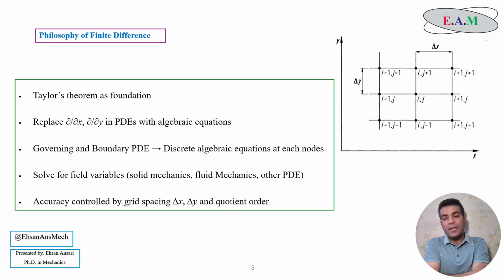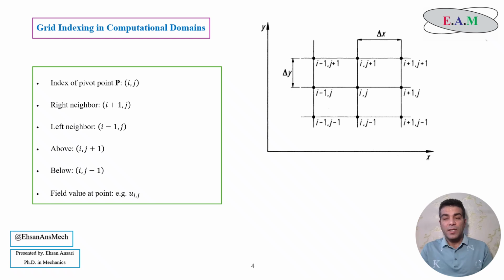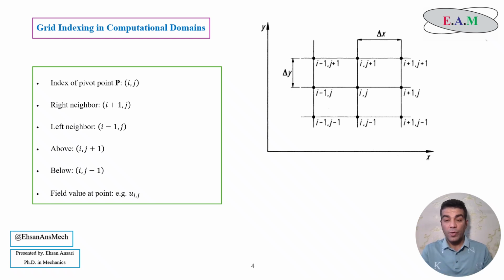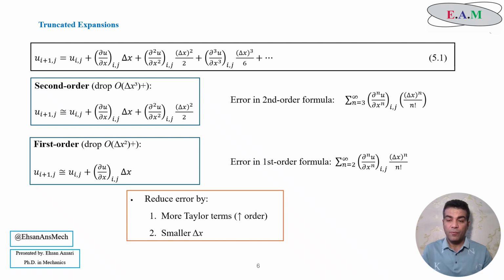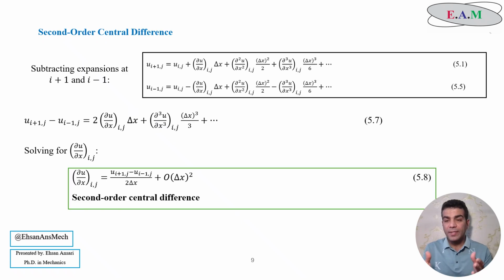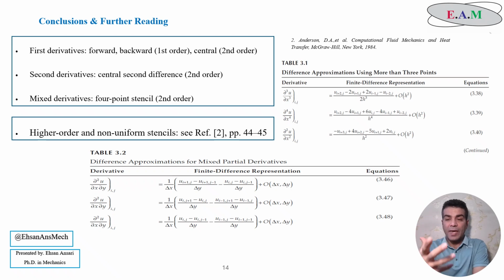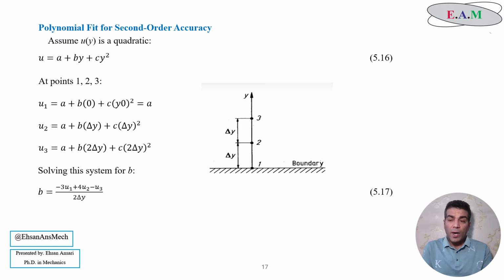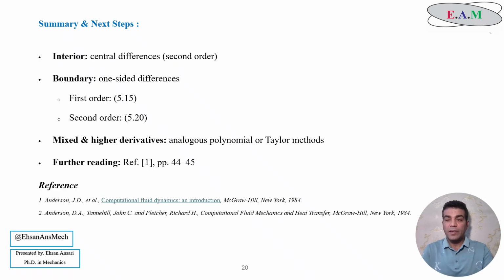Finite Difference Method-1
Discretization of Partial Differential Equations-1
FDM for PDEs: Research, Tech & Productivity